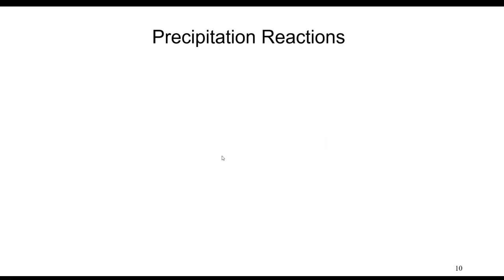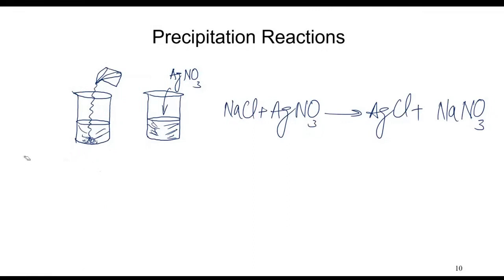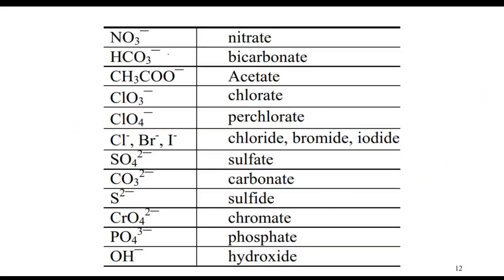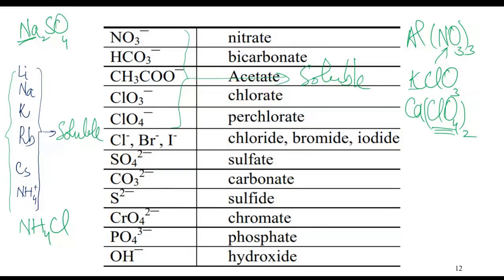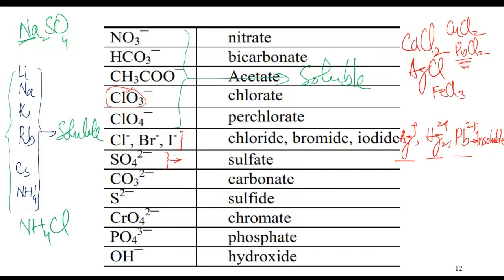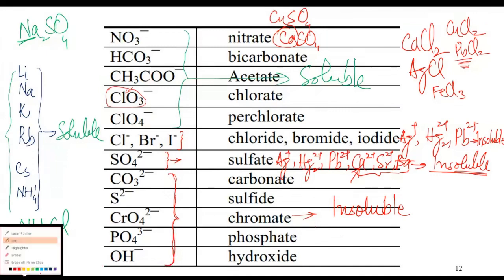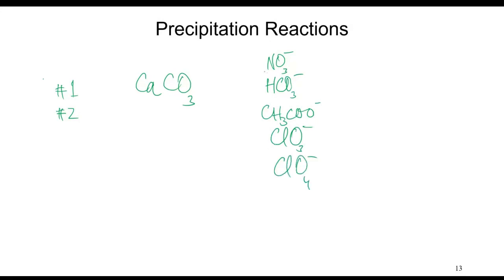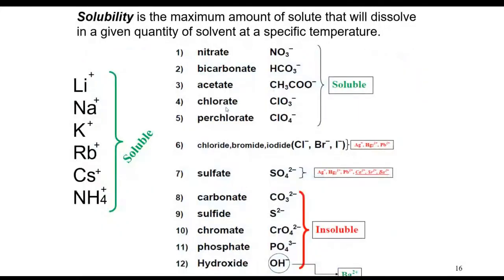Solubility Rules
This chemistry video tutorial focuses the difference between soluble and insoluble compounds. It contains a table or chart of the solubility rules and it provides a list of salts and substances - some of which are soluble while others are insoluble. This video contains a worksheet of examples and problems toward the end of the video including answers and solutions.
Here is a list of topics: 1. Understanding The Solubility Rules Table 2. Ions that are always soluble - Na+, K+, Li+, NH4+, C2H3O2-, Cs+, Rb+, ClO4-, ClO3-, and HCO3- 3. Ions that are generally soluble - Cl-, Br-, I- (halides) - Exceptions - Pb2+, Ag+, Hg2 2+ 4. Sulfates are generally soluble except with Ba2+, Ca+2, and Sr2+ 5. The difference between soluble and insoluble compounds - aqueous vs solid phases 6. Substances that are generally insoluble - Hydroxides, carbonates, sulfides, and phosphates